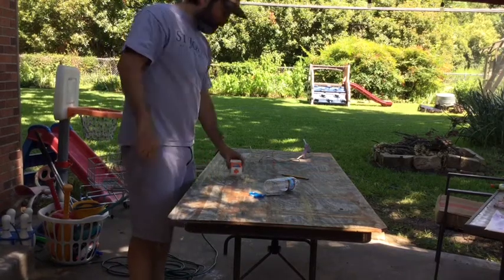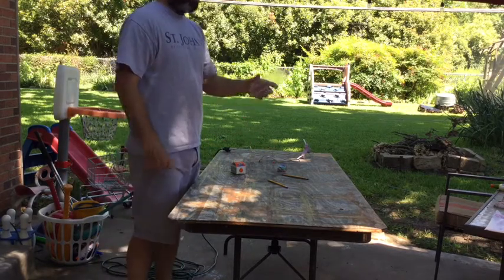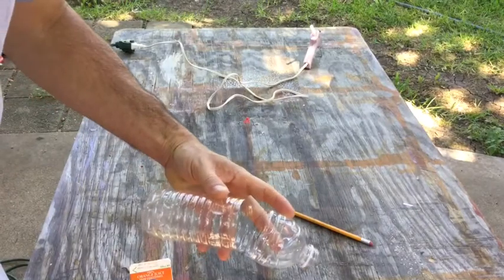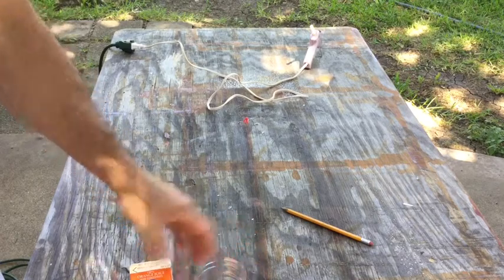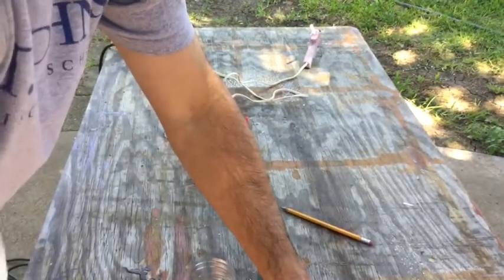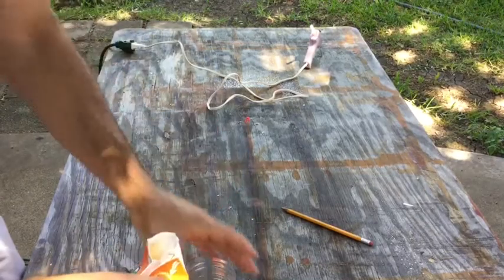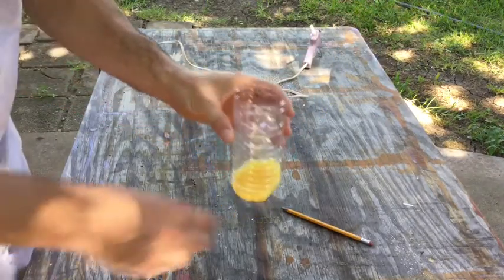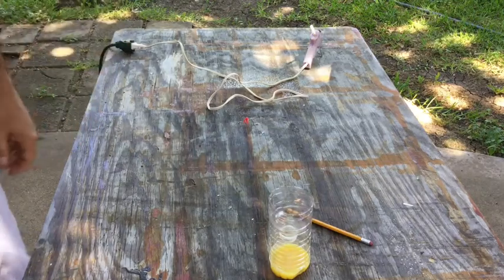Plastic bottle bug/bee trap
Make an insect trap with a plastic bottle and sweet juice